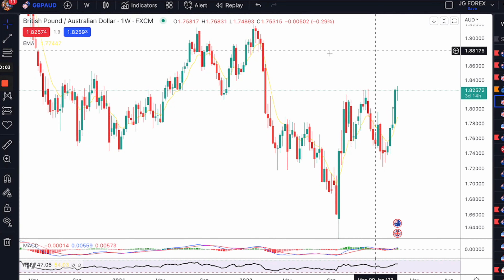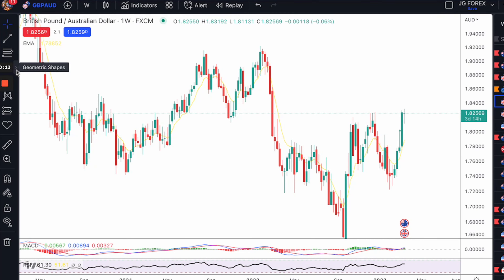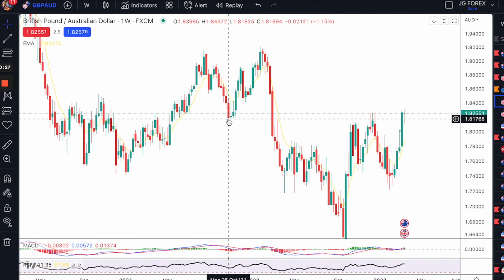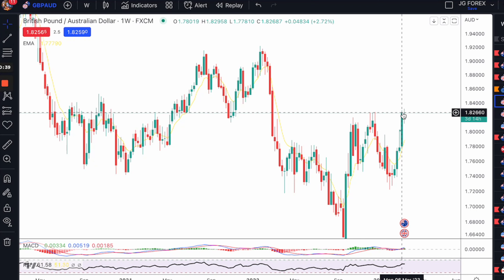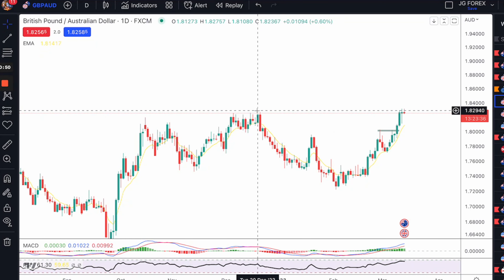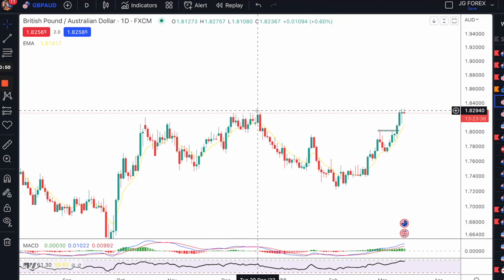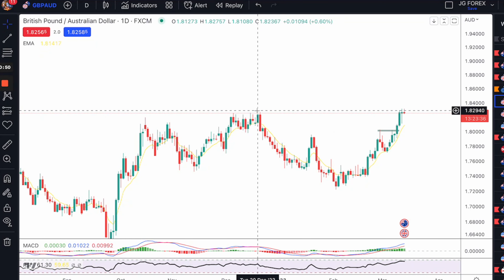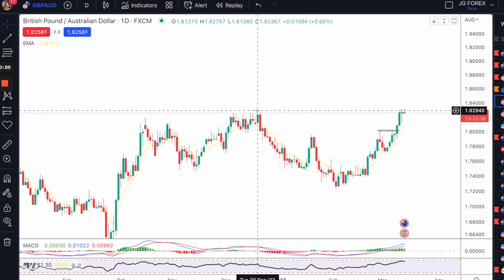Amazing Short Trade on the GBPAUD - RIGHT NOW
A couple of opportunities in the market RIGHT NOW plus a couple of other opportunities for later this week.

✅  If you are struggling with direction in your wealth creation journey and need some focus on what your next steps should be, THIS QUICK TEST BELOW WILL HELP GUIDE YOU STEP BY STEP ⬇️

and get your free 55-page personalised report to give you clarity and a roadmap.

🔴 Due to the scammy nature of this industry, I have below listed companies I trust: